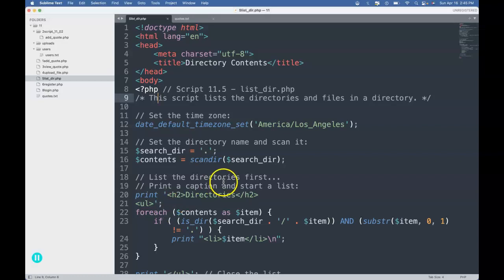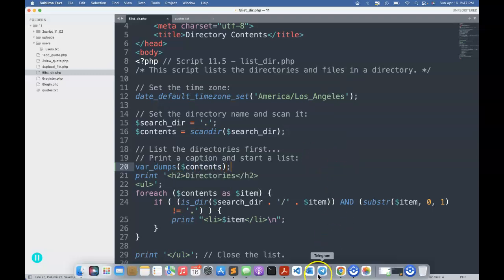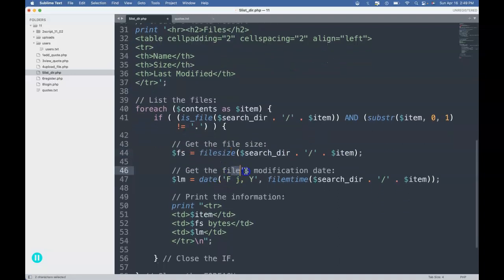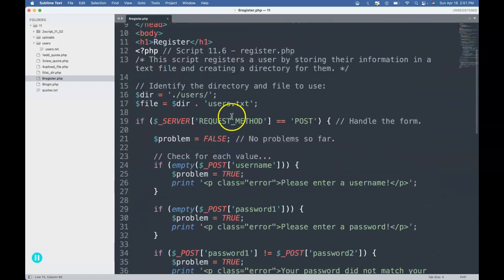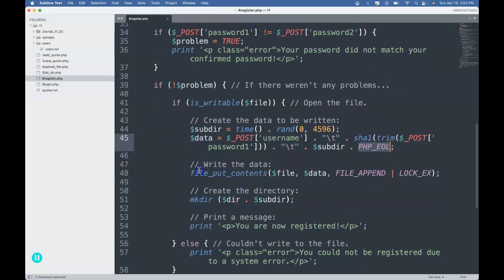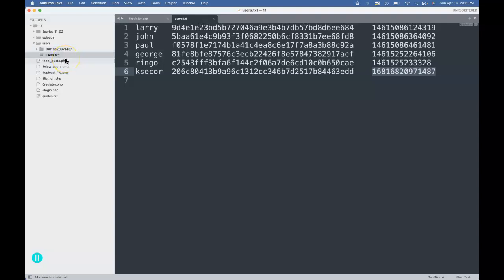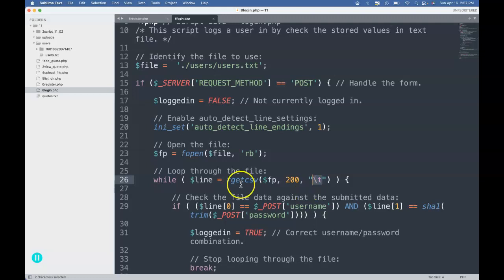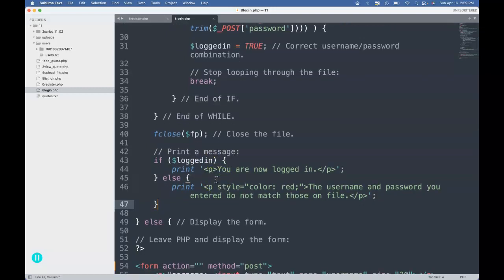Webd 166 File Handling Part 2